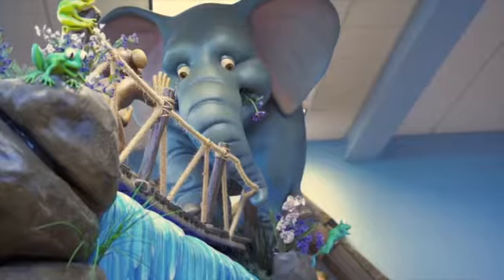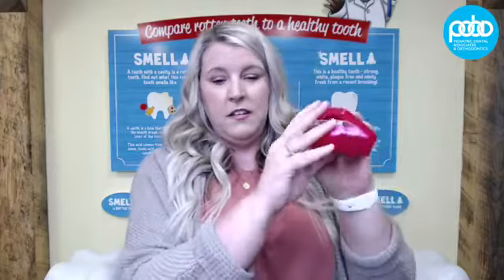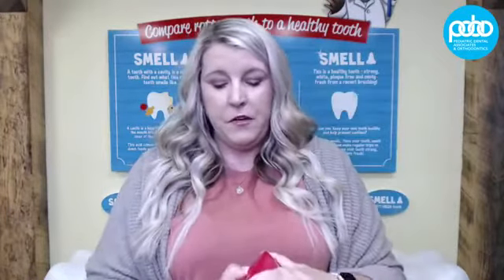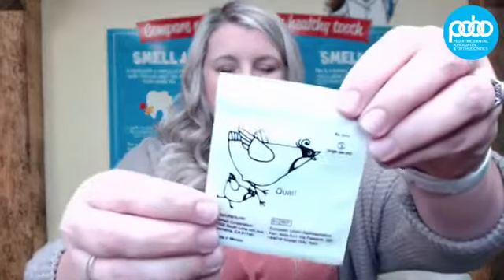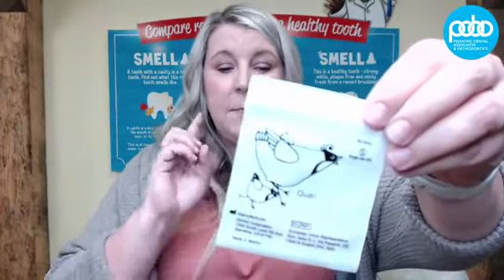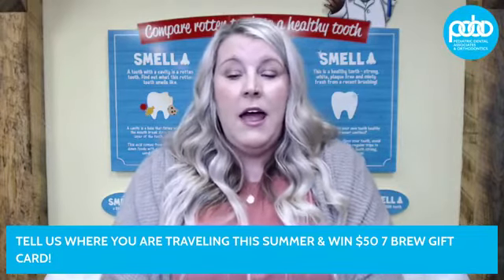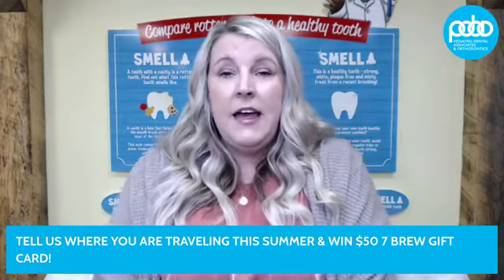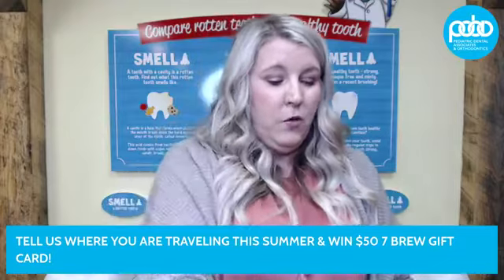CAMP BRACES: WHAT TO PACK FOR YOUR CHILD IN ORTHODONTICS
Traveling this Summer? Tell us where and WIN A $50 7 BREW GIT CARD! Not traveling? Tell us your local faves you hope to visit!

Join us today as we discuss packing all the tools your child will need to take great care of their appliances while on the go.